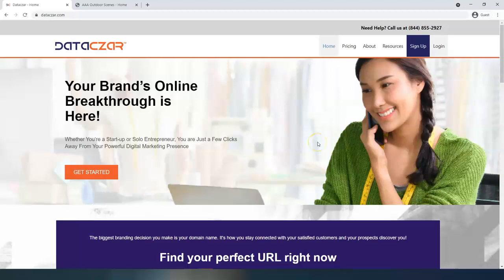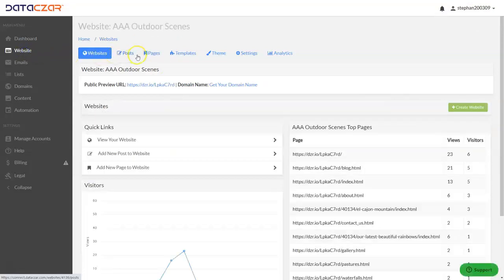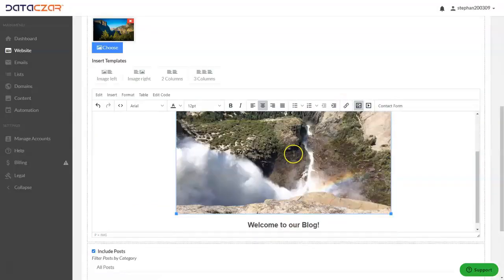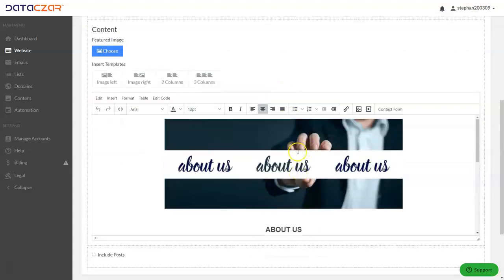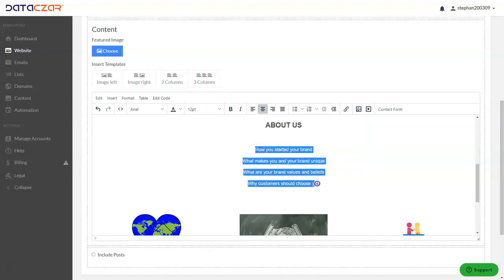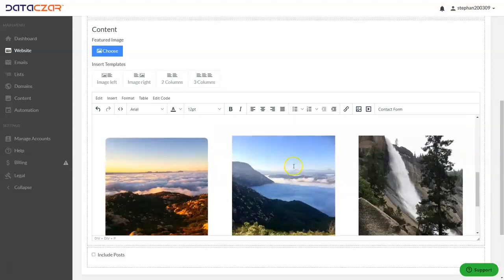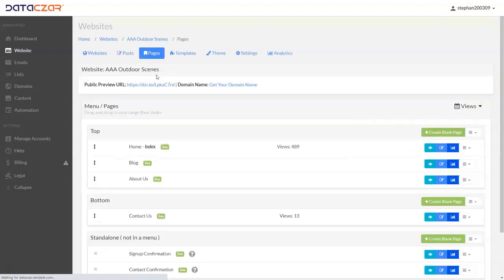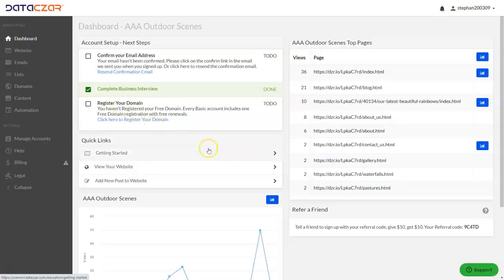How to Use Page Templates | Updated June 16,2021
In this video, we show you how to use page templates for building your website on connect.dataczar.com. It features adding two different page templates and walks you through those few easy steps. It also shows you how to switch out stock photos with your own custom images so that you can customize the page templates.